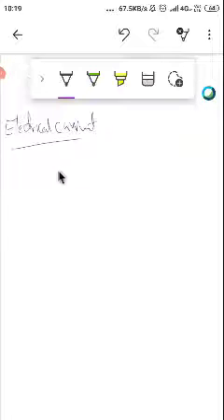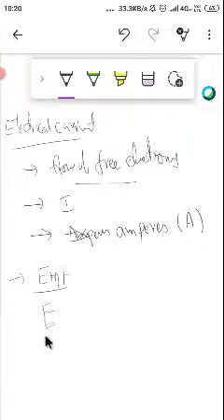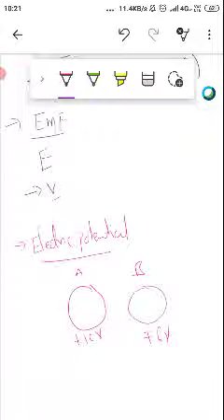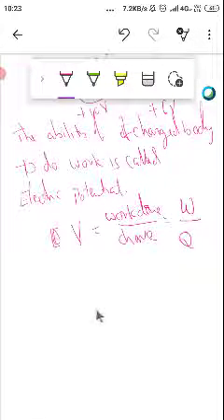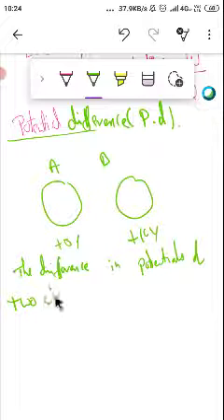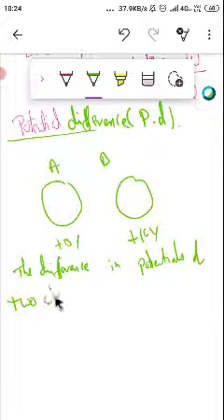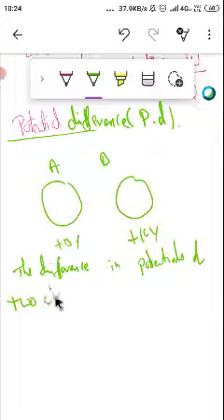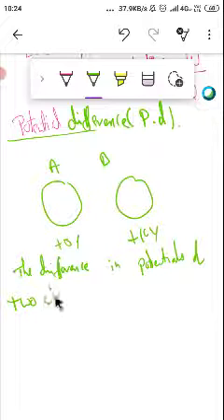BEE 004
You can Join also free Courses